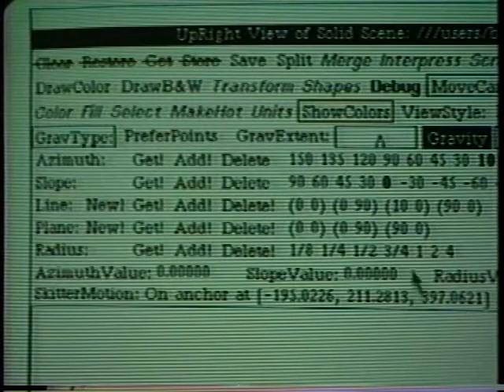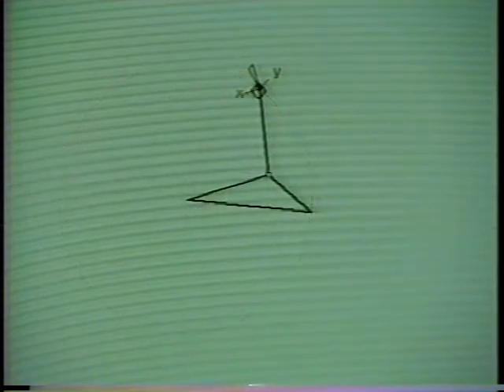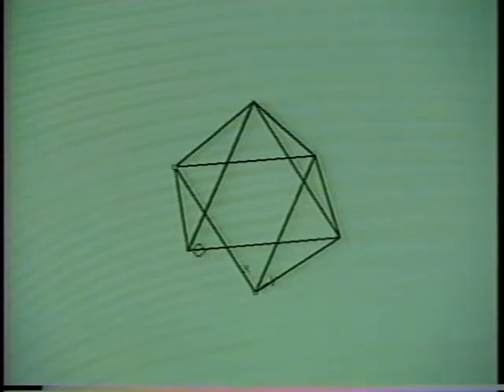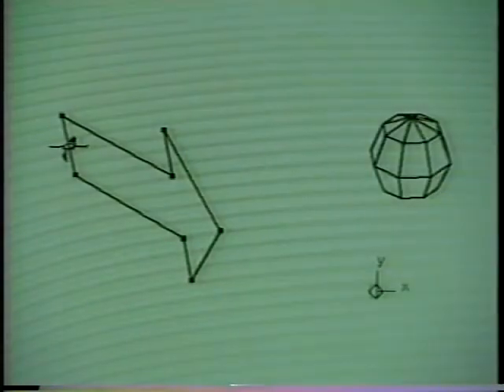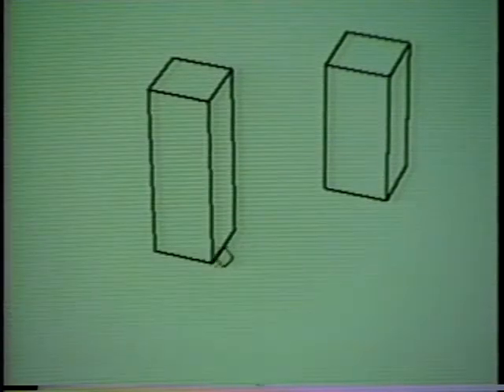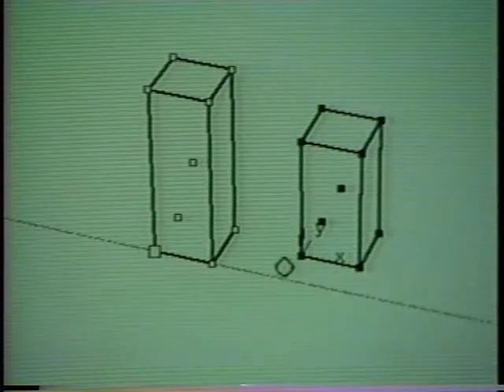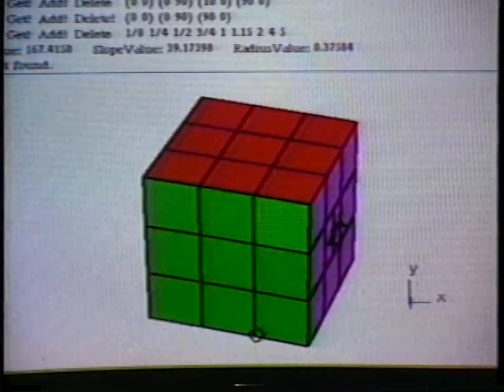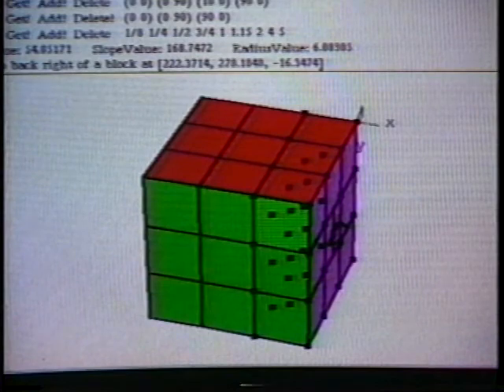Gargoyle 3D: Snap-Dragging in 3D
Eric A. Bier. Xerox PARC

Session: Interface Technology

Abstract
Constructing a precise threedimensional scene can be a time-consuming process. Many of the steps in this process involve specifying precise point positions and precise transfor mations (e.g., translations, rotations, and scalings). This videotape demonstrates a new technique for interactively specifying these values, based on snap-dragging. A 3D-graphics editor constructs a set of alignment objects, such as lines, planes, and spheres, to help the user achieve desired distances, directions, proportions, and angles among scene objects. A three-dimensional cursor, the skitter, can be snapped onto alignment and scene objects. The interactive translation, rotation, and scaling operations follow the motion of the skitter. The resulting technique is nearly identical at the keystroke level to two-dimensional snapdragging, works with a twodimensional pointing device in a single view, and requires no interaction with large menus of commands.

Published in two videotapes: Issues 45-46 and issues 47-48 of ACM SIGGRAPH Video Review.
Video Chair: Ken Pier (Xerox PARC)
Location: Austin, USA